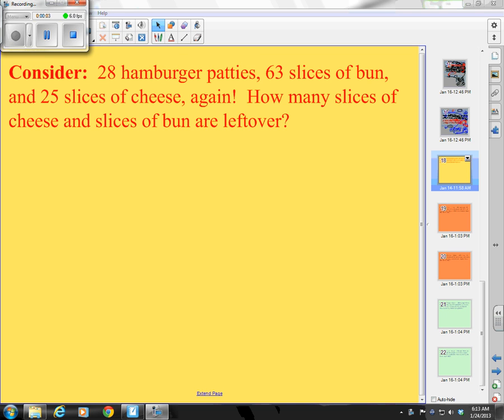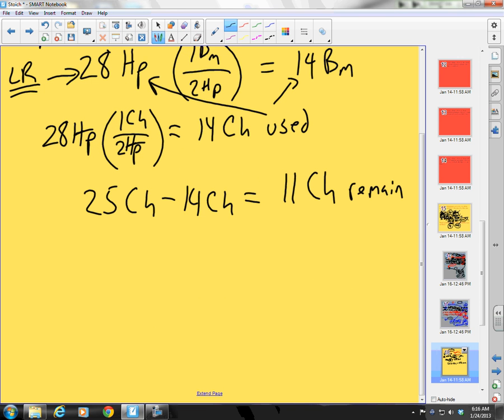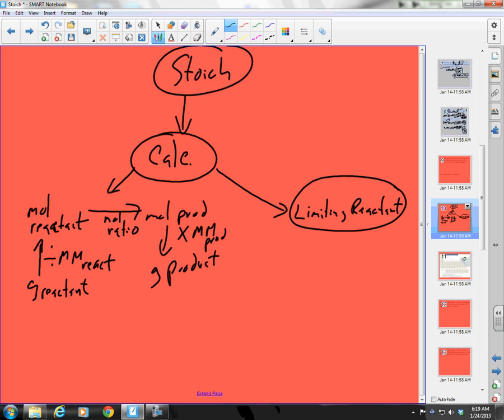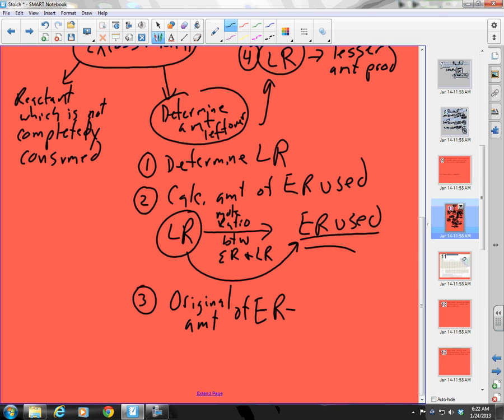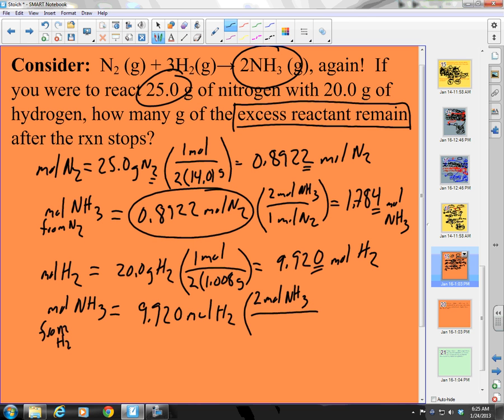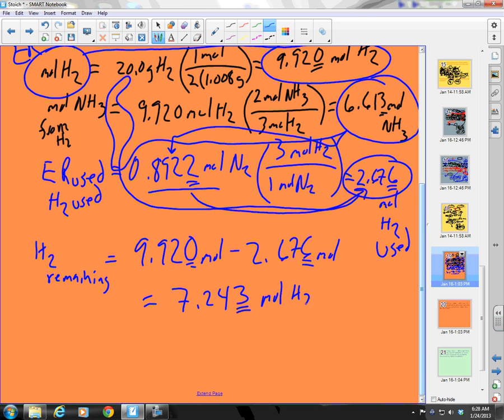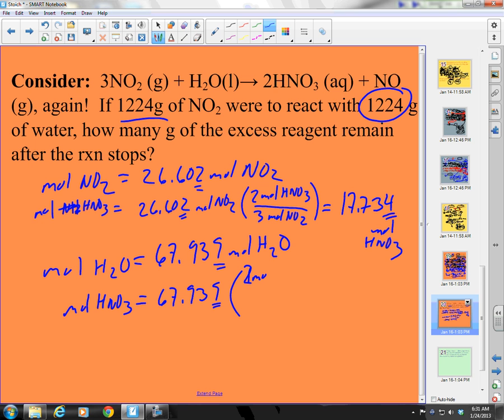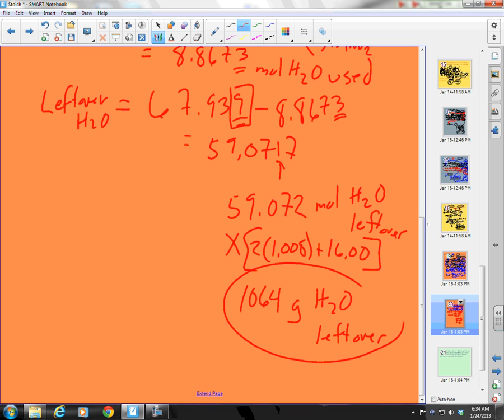iChem Lecture: Stoichiometery - Excess Reactant